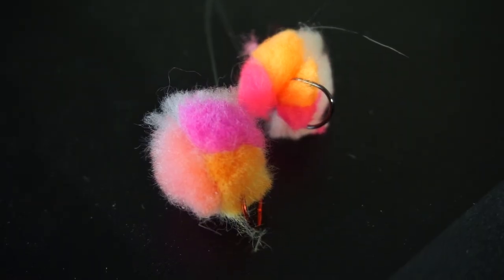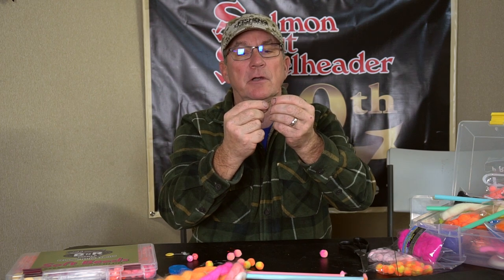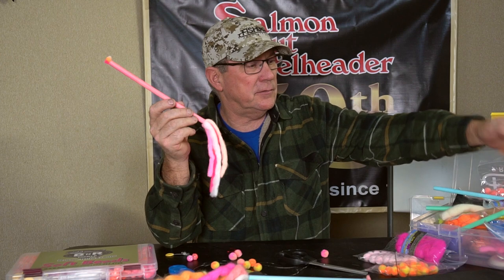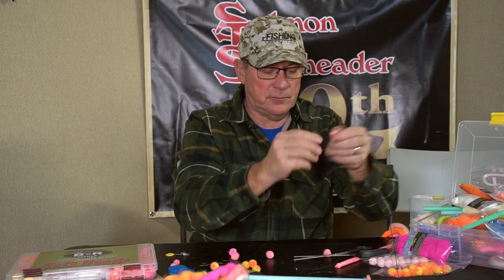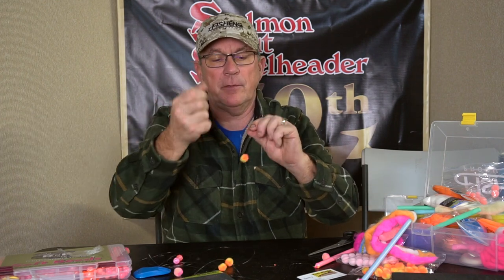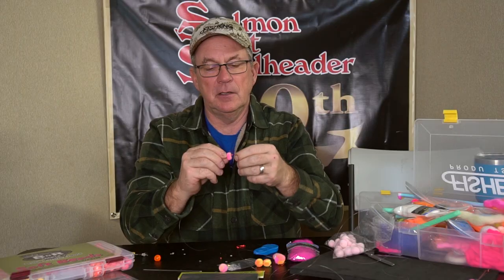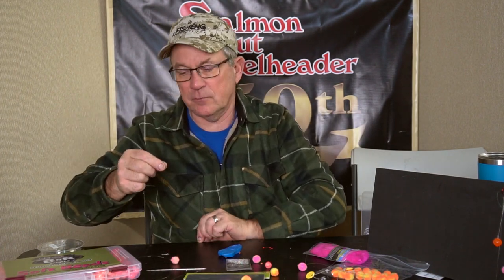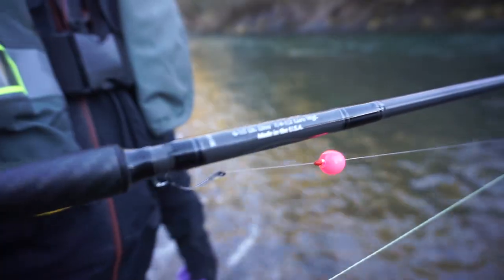How to catch more Steelhead-Yarnies and Soft Bead rigging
Learn some tips and tricks with Dave Eng on how to catch more Steelhead.